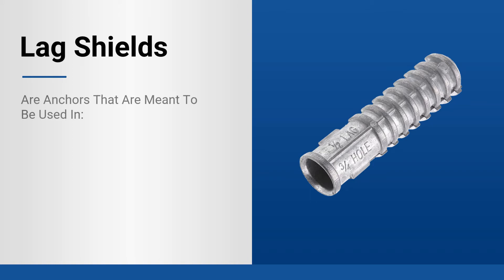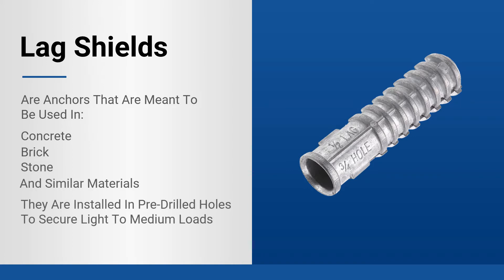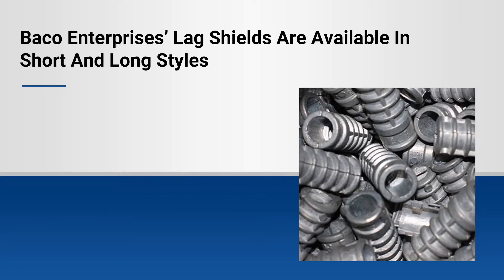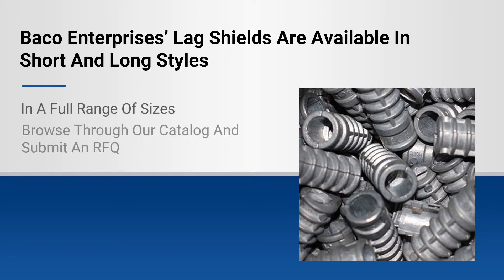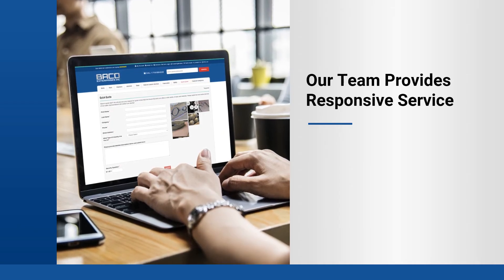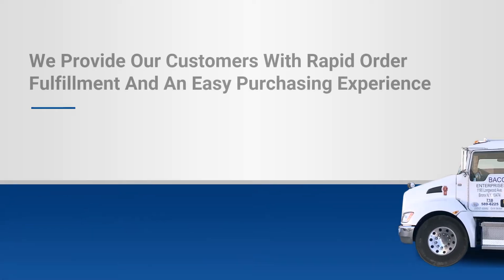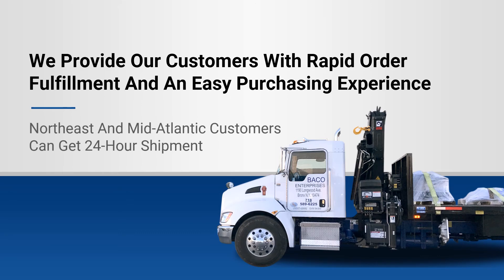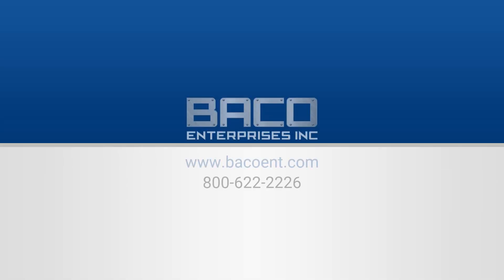Lag Shield Anchors From Baco Enterprises Inc.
Lag shield anchors are useful when securing loads of moderate weight directly into concrete. They can be sourced in short and long styles and are available for expedited shipment when purchased from Baco Enterprises.

Company: BACO Enterprises Inc.
Address: 1190 Longwood Avenue
City: Bronx
State: New York
Zip: 10474